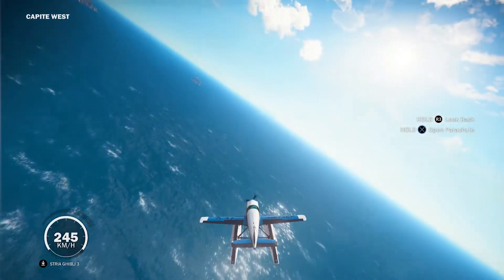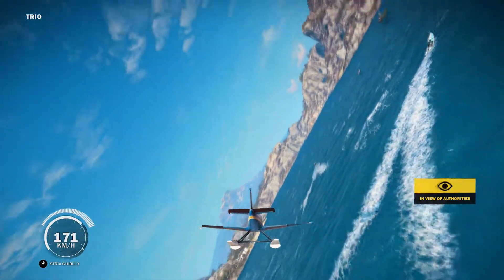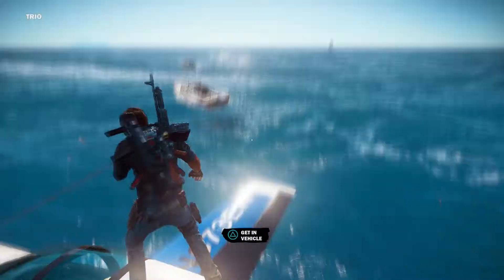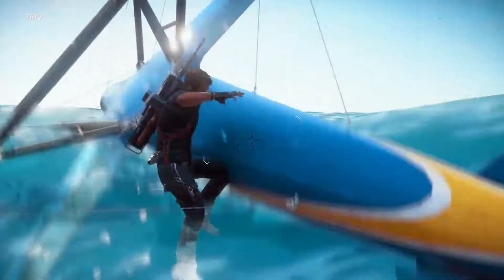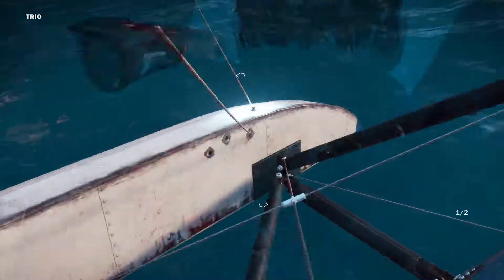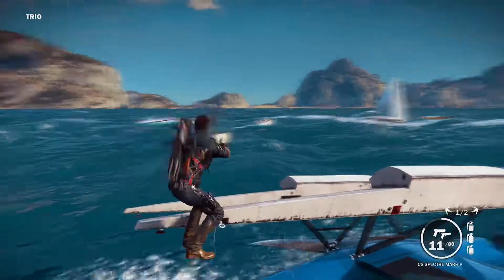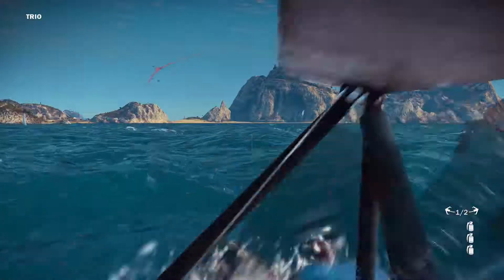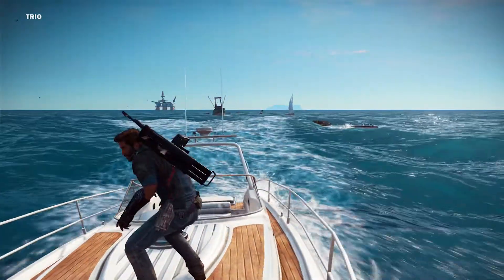Just Cause 3 - PLANE STUNTS: WATER SKIING WITH A SEA PLANE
Rusty uses a sea plane to water ski in Just Cause 3 [PS4] Summer Games Week (Season 2) Day 7